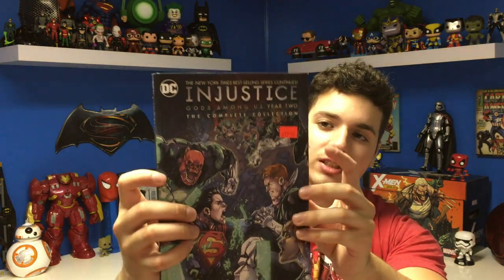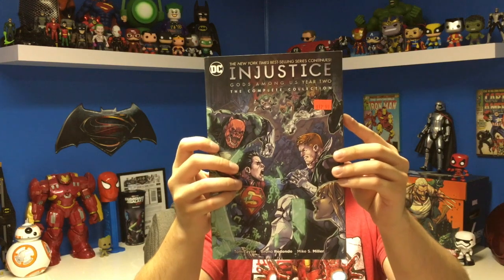COMIC BOOK PICKUP #28 - Injustice 2, Flash, Justice League and More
CRAZY comic book haul. Injustice 2 for $12.99!!